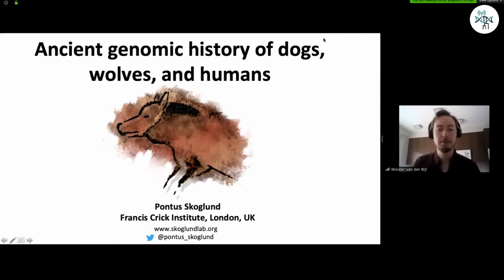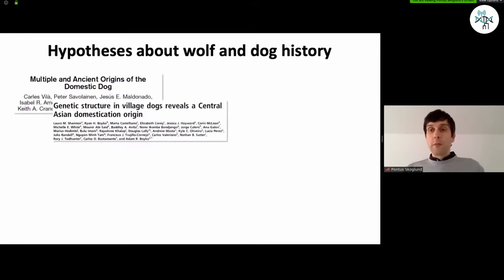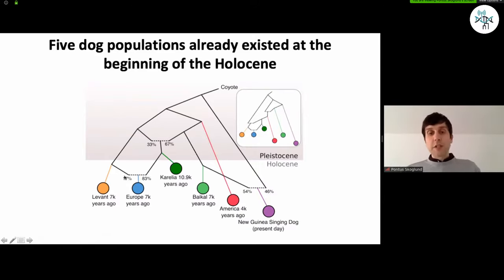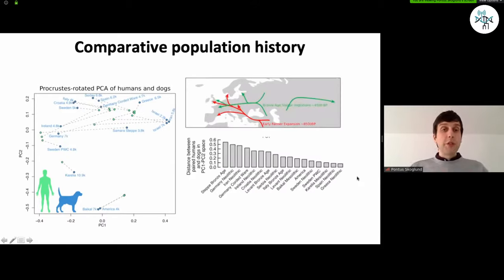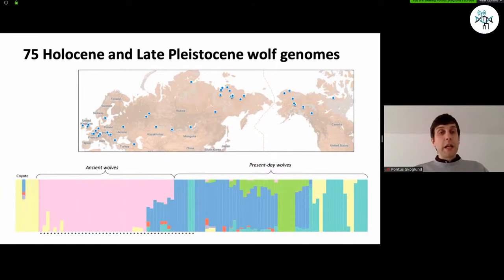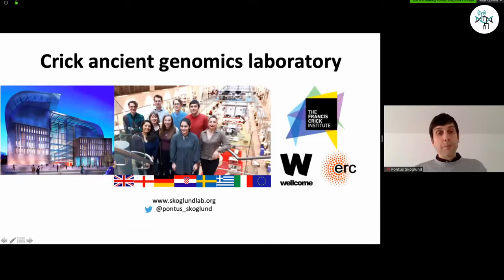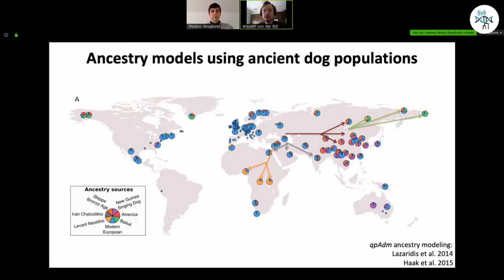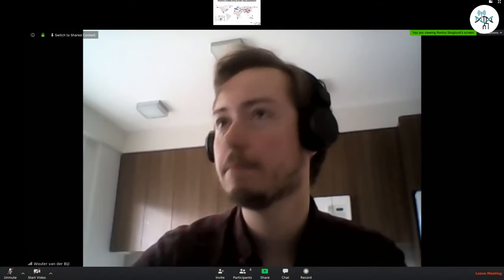[Pontus Skoglund] Ancient genomic history of dogs, wolves and humans